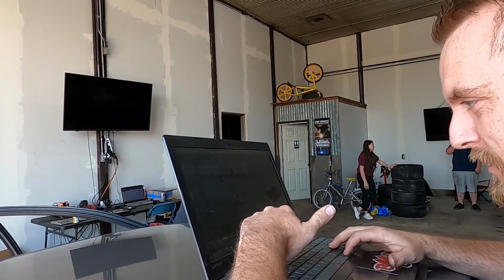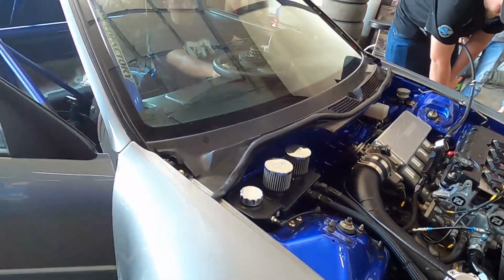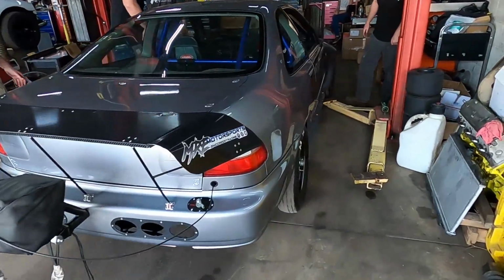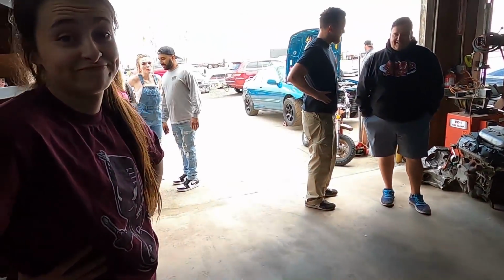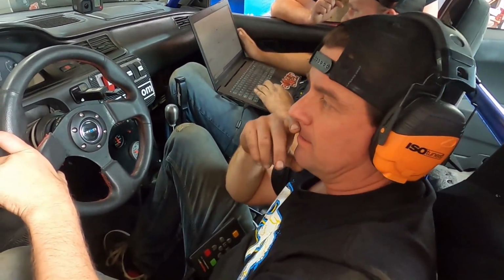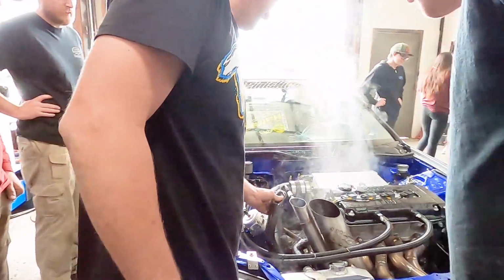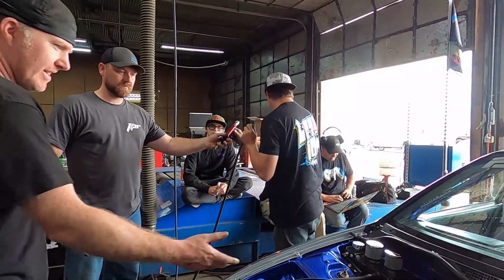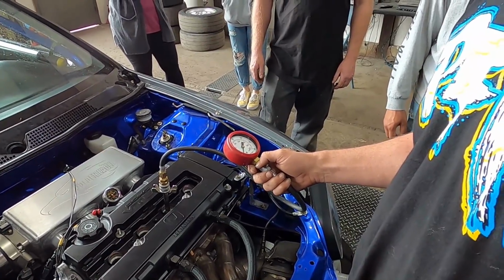The Most Power a Honda has made on Our Dyno ! MRE Motorsports Episode 4 PSCA Prep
I’m super excited to bring you this video ! Mathew is a great friend and has had a hard time with the conversion to Motec. In this episode we get his hot rod out of moth balls and strapped to the Dyno. Just when things were rockin they went south! Hold on for this collaboration between MRE Motorsports and Pfispeed